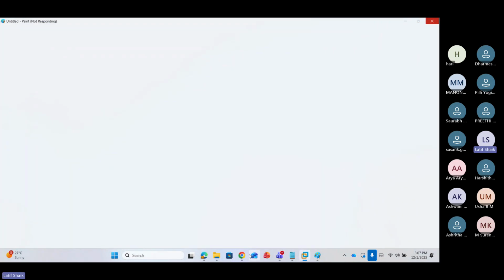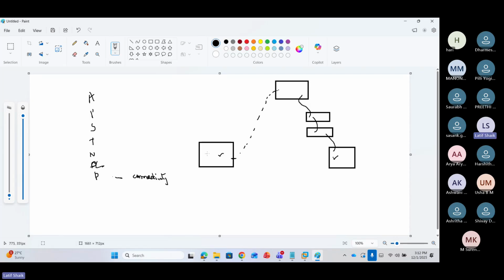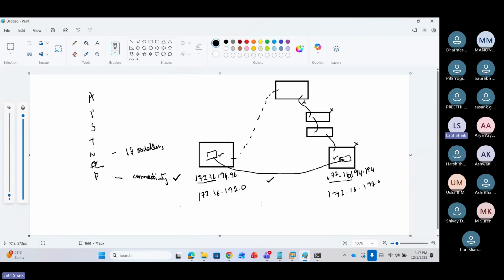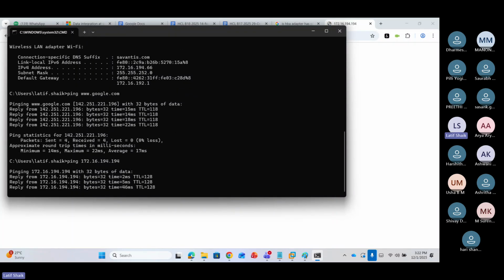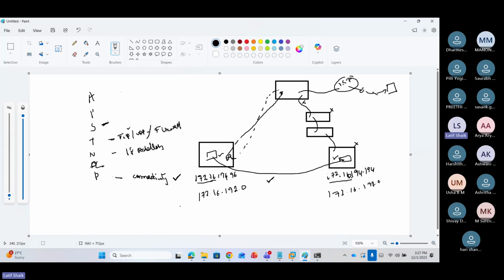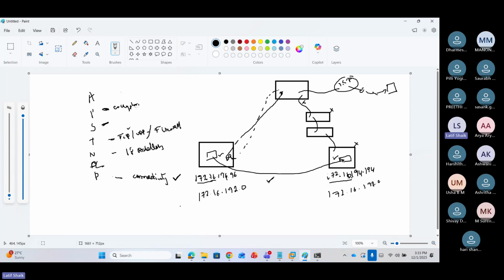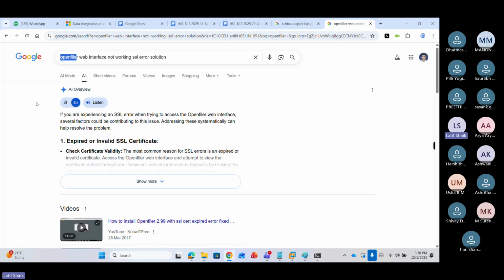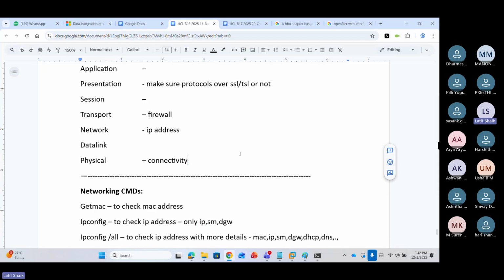H18 2025 Networking Basics 12 Network Troubleshooting using OSI Model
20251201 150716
Troubleshooting using  OSI Model
Application  –
Presentation - make sure protocols over ssl/tsl or not
Session  –
Transport  – firewall
Network  - ip address
Datalink
Physical   – connectivity